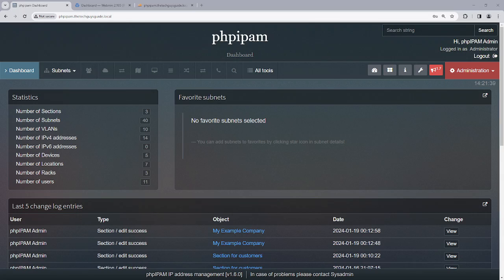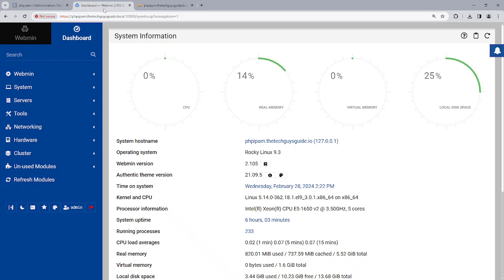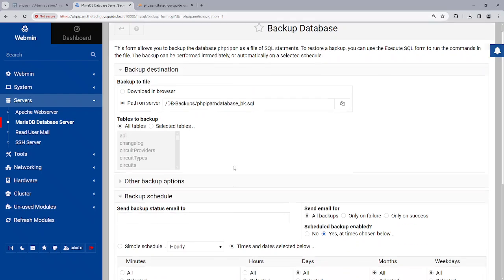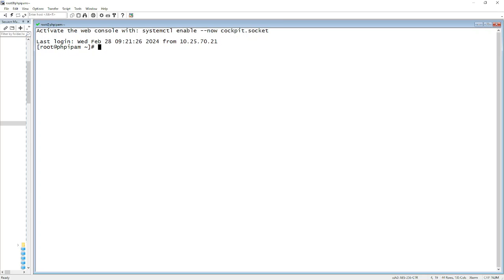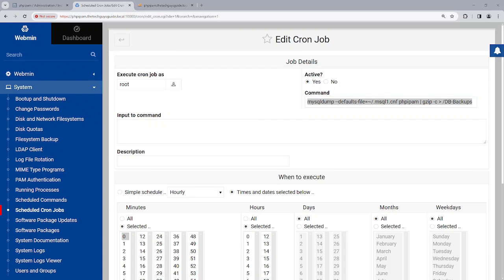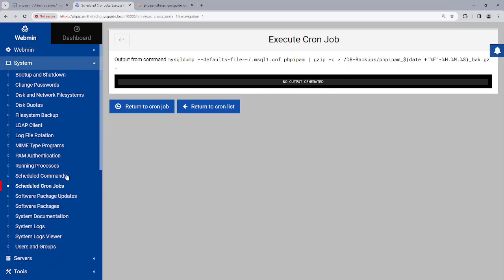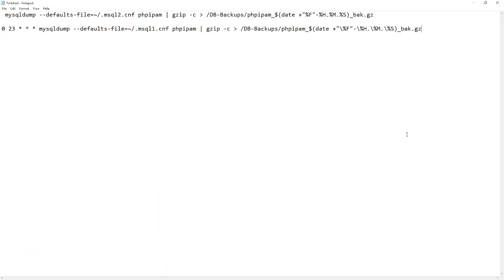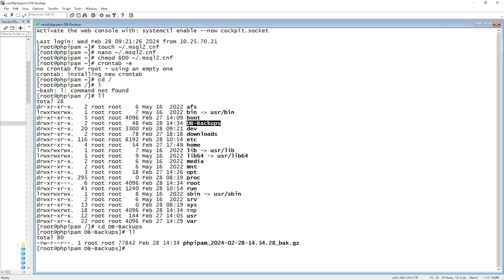php{IPAM} Backups and Scheduling them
This video covers options to backup phpipam and creating a schedule for them